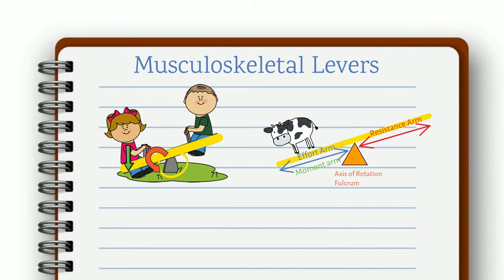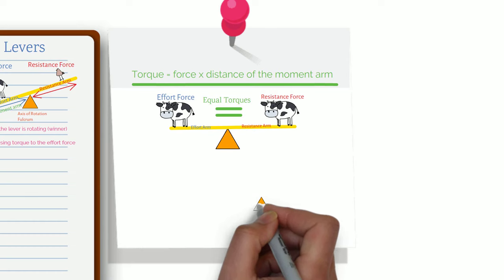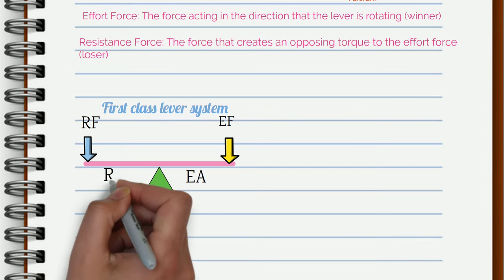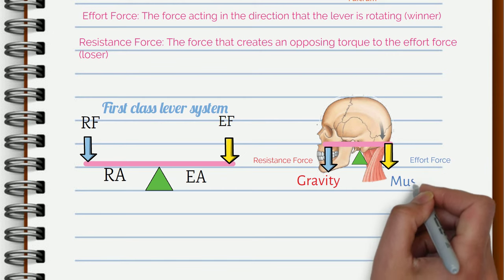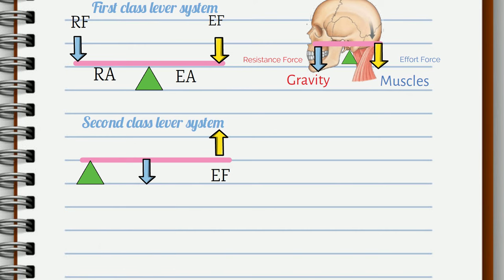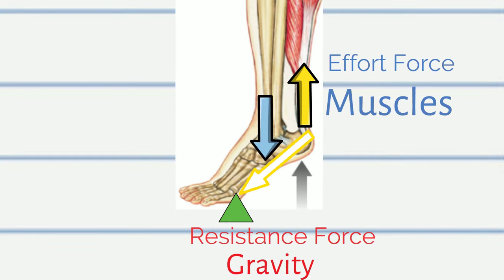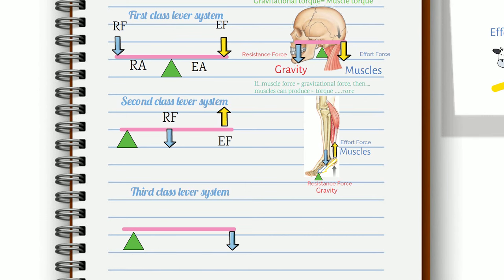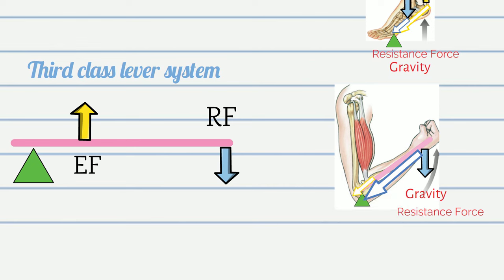Musculoskeletal Levers Animation | 3 Types of Lever Systems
After watching this video you will be able to describe the 3 types of musculoskeletal levers: 1, 2, 3. You will be able to apply the lever knowledge to the human body and incorporate it into your practice. This video will serve as a helpful review for the students taking a physical therapy board exam.